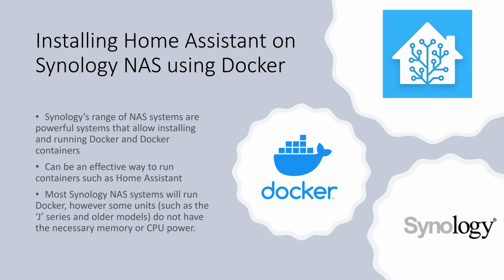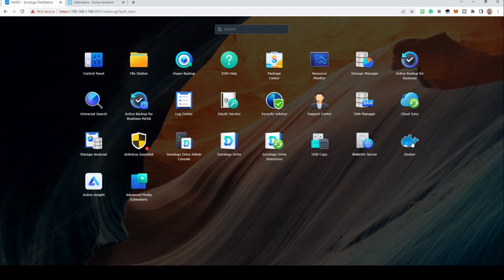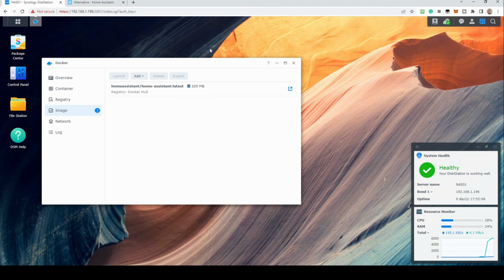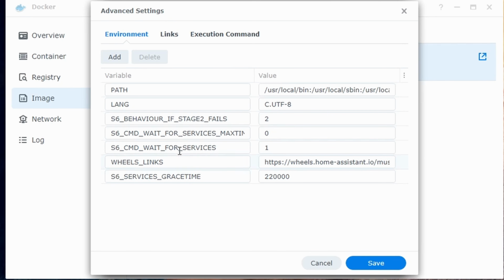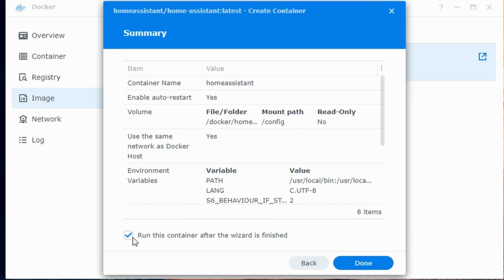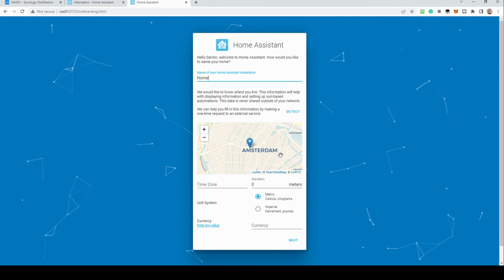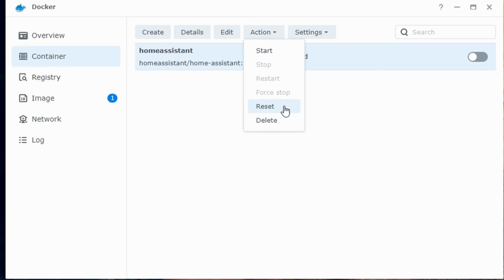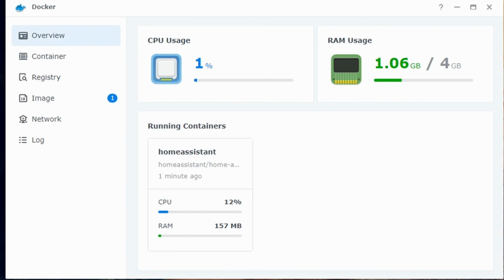Installing Home Assistant on Synology NAS using Docker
In this video we will demonstrate how to install Home Assistant on a Synology NAS using Docker.

Docker is a containerisation technology that allows the creation and use of containers, which are processes that run independently of each other. This maximises the use of resources on a system. It can run on a wide range of devices, and many thousands of docker container images are available. The Synology NAS is a versatile Network Attached Storage (NAS) device that offers a wide range of server apps in addition to file storage.

We’ll assume you already have installed Docker on your Synology NAS. If not, you should be able to install using the Package Center, or alternatively, we are working on a video series covering the Synology NAS systems on our other channel, Homelab Addict.

If you don't yet have a Synology NAS, take a look at the following models:
DS720+ 2 Bay NAS Enclosure
DS420+ 4 Bay NAS Enclosure
DS920+ 4 Bay NAS Enclosure
DS1621+ 8 Bay NAS Enclosure

NAS drives:
Seagate IronWolf 8TB NAS drive
WD Red Pro 8TB NAS drive
Toshiba 8TB N300 NAS drive

When browsing to your Home Assistant instance, this will be the IP address of the PC/server you have Docker installed on, followed by :8123. If that doesn't work or you don't know the IP address, check your router's device listing.

Chapter links:
0:00 - Intro
0:33 - Creating volume folders
1:25 - HA Container creation
5:54 - Updating HA Container
7:15 - Restarting HA Container
7:40 - Overview screen

The below is optional but this will help us to purchase equipment for review, and to keep up with channel expenses (studio equipment, etc).